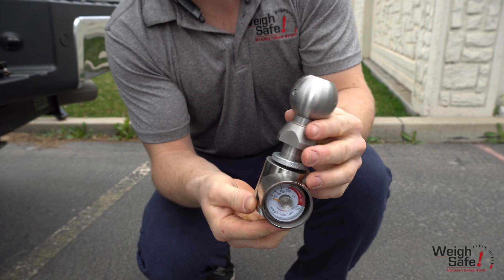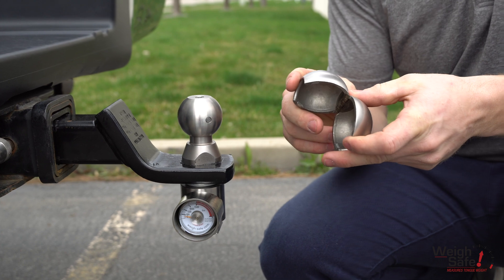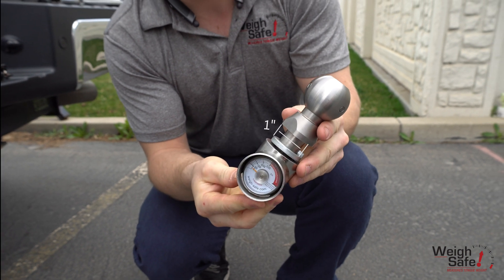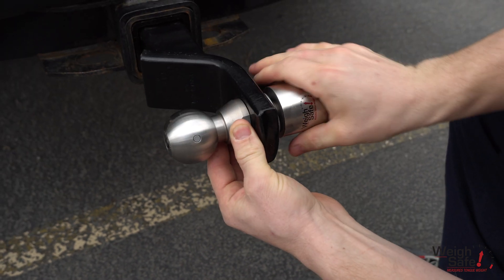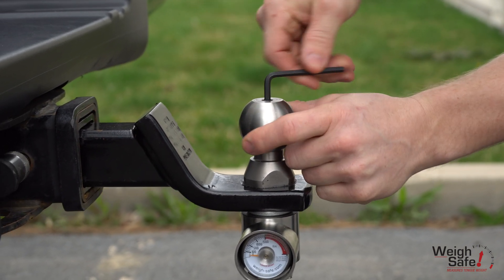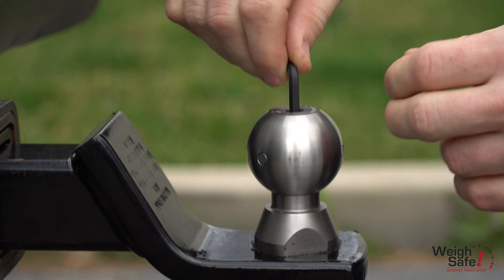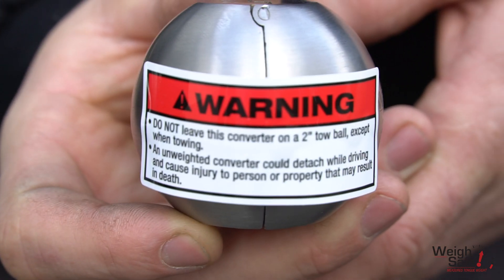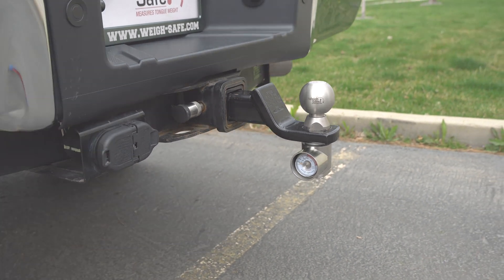Universal Tow Ball - Weigh Safe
This is the Weigh Safe Universal Tow Ball (part number WSUN-1) with a 2” hitch ball including our built-in scale measuring tongue weight to help balance the trailer and increase safety and towing performance and towing peace of mind. This particular product we are demonstrating today comes with a clamshell tow ball converter which will be demonstrated later in this video. It is made from high corrosion resistant 303 and heated treated 416 stainless steel components. The hitch ball provides a connection point for the trailer coupler. It swivels on the main shaft helping reduce the wear and tear on the ball itself as it will swivel with the coupler as the trailer travels and turns. It is important to note that the main shaft is 1” in diameter and fastens to a ball mount platform that measures  ¾” thick. Be sure to measure the width of the platform before you purchase.

To install the hitch ball, start by removing the existing hitch ball and preparing your ball mount for the Universal Tow Ball. Insert your platform into the receiver sideways and insert the 2” hitch ball main shaft into the ball mount and attach the lock washer. Once the lock washer is in place, fasten the gauge housing as tightly as you can with your hands. Then take 2 - 1 ½” wrenches and tighten the nuts to 100 pounds foot torque. Once tightened, make sure that the gauge runs perpendicular to the ball mount so the gauge is in a readable position.

Reinsert your ball mount to the upright position and be certain to lock in place using a hitch pin lock. Lastly use the given ¼” hex wrench and tighten the ball set screw until the gauge reads 100 pounds. After 100 pounds has been reached, back out the set screw until the gauge has stopped decreasing.

Notice how much slop is in the ball prior to tightening the ball set screw. It is important to tighten it and then back it off just enough to where the gauge has stopped decreasing and the ball does not have any slop but is still able to swivel. If you tighten the ball set screw too much, the ball will not be able to swivel and could increase the wear and tear on the ball.

For quick conversion from a 2” hitch ball to a 2 5/16” hitch ball, Place the stainless steel 2-5/16” Clam Shell converter on top of and over the 2” ball and close tightly.  This Clam Shell comes in combination with this particular sku and can also be purchased separately. The warning sticker reminds you to not leave the Clam Shell inserted on the 2” hitch ball when not towing. The Clam Shell should fit snug, while it swivels to reduce corrosion and wear and tear. this product meets SAEJ 684 VESC regulations and is V5 compliant.

Your product is now ready to tow. Enjoy your Weigh Safe towing peace of mind.